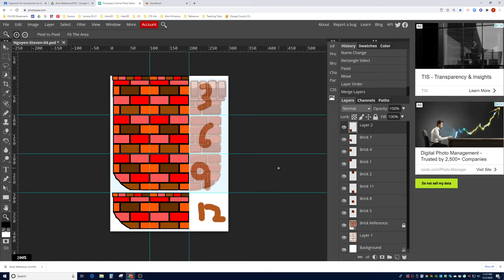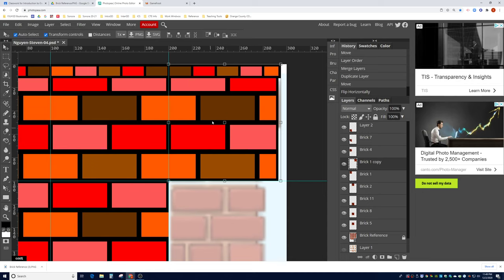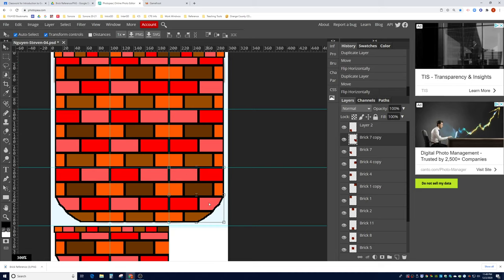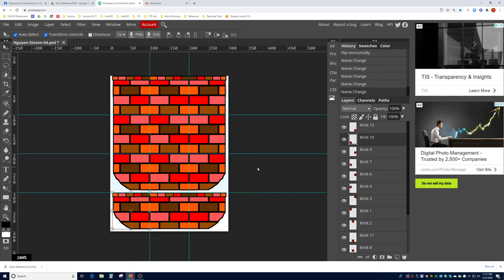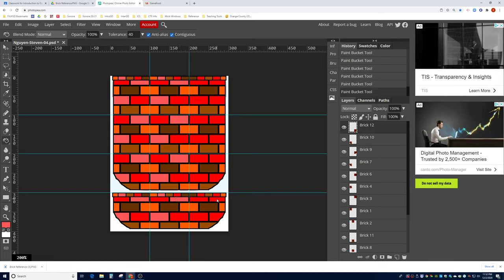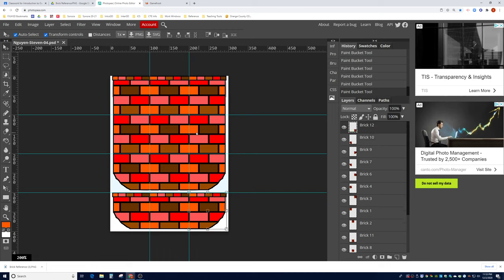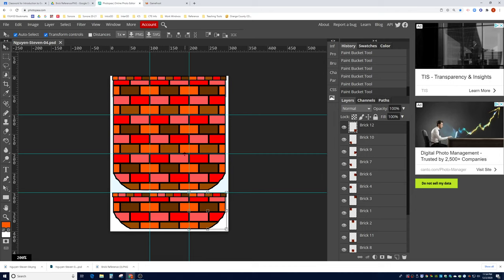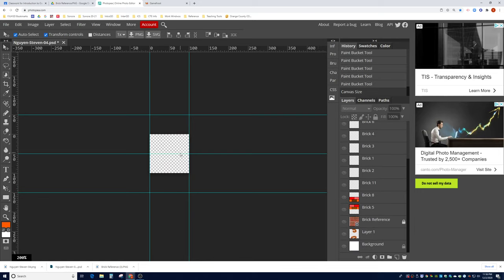How to Model Bricks Tile Map (Part 3)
You will learn:
(1) How to use the flip horizontal feature
(2) How to export layers individually